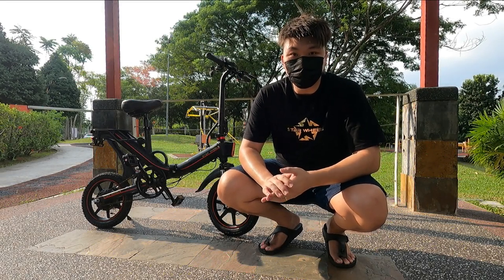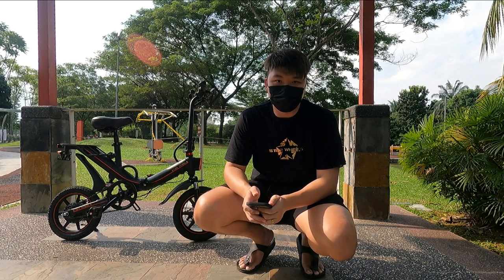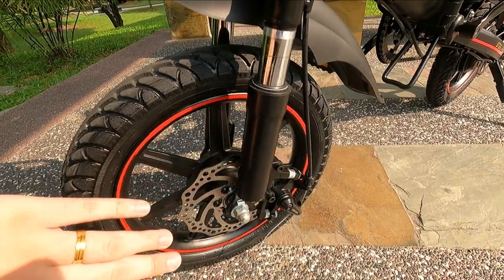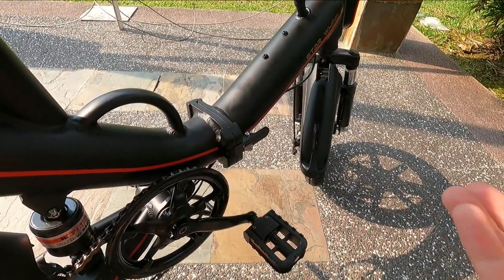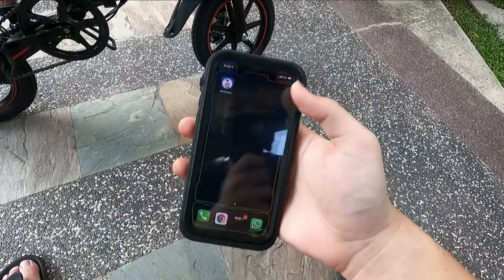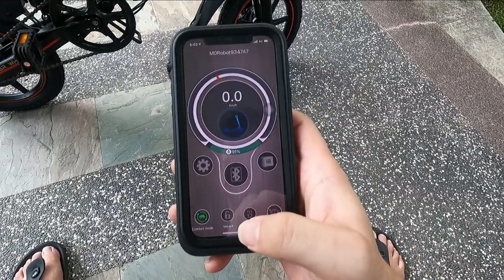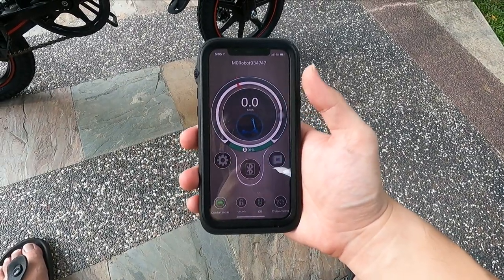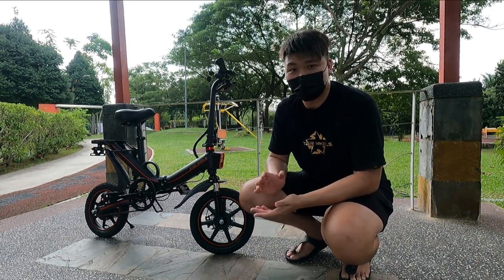Starwheels Hopper Plus: BEST E-Bike In 2021!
Hi everyone welcome to this week's video! In this video I'll be reviewing the Starwheels Hopper Plus E-bike!

Fliming Gear:
RODE VideoMicro
Zoom H1